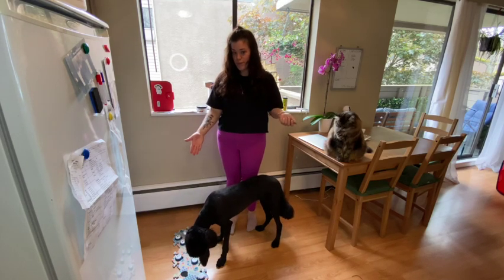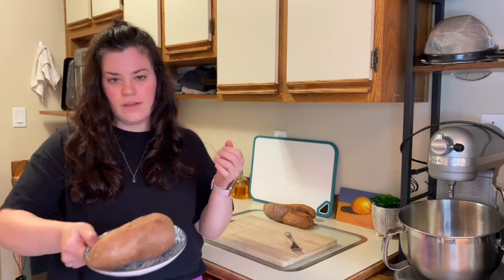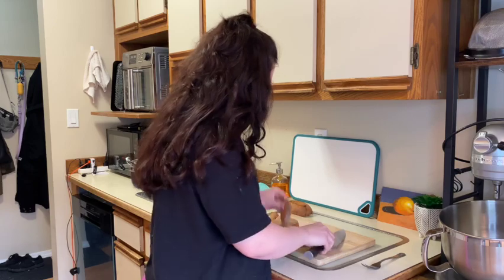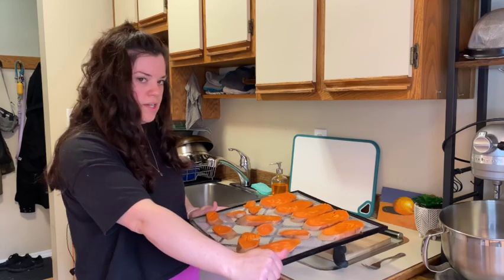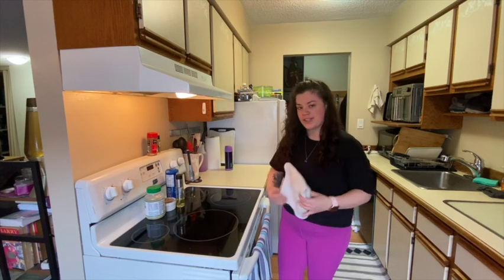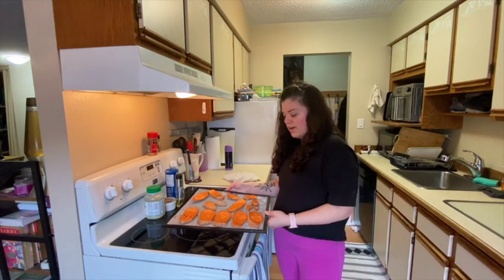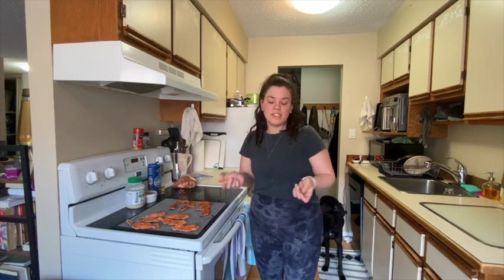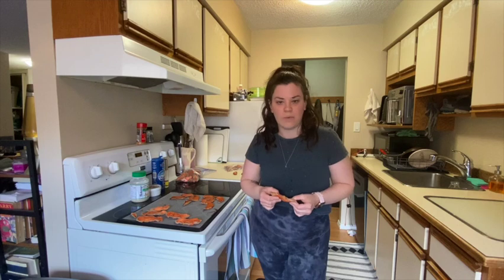The MOST Irresistible Easy Yam Dog Treats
Learn a quick simple trick to take your dehydrated yam treats to the next level!

Dehydrator used Excalibur